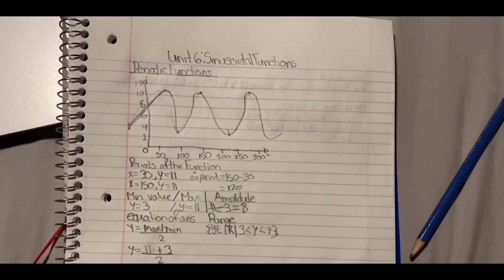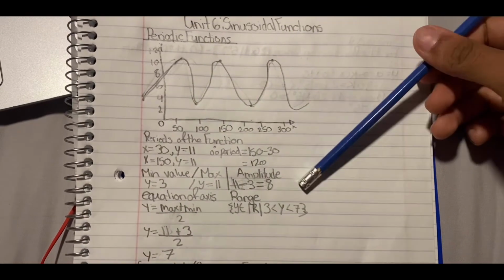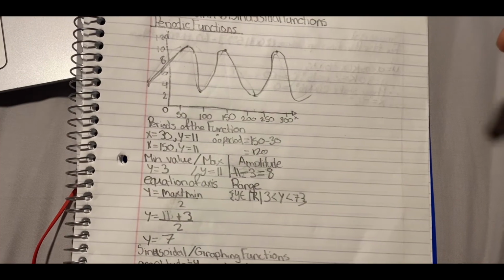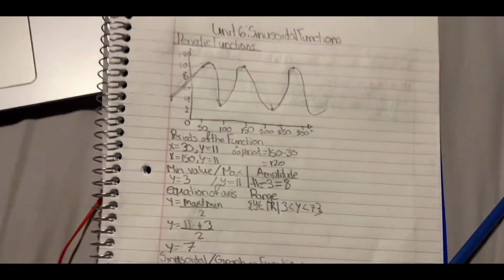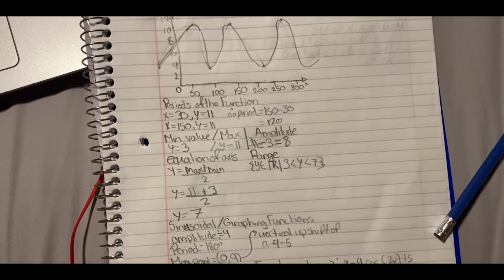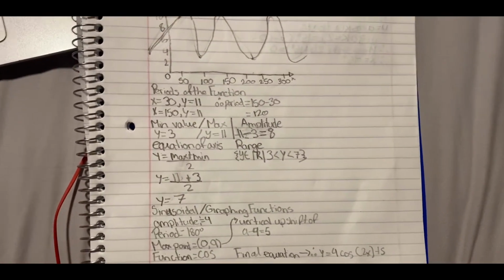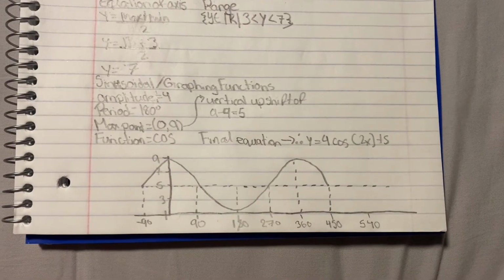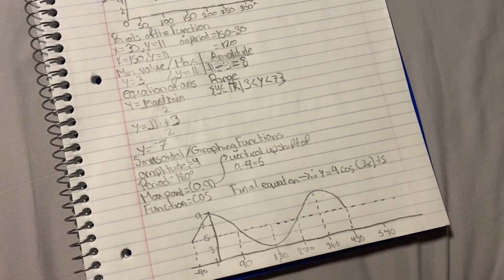Unit 6 Video